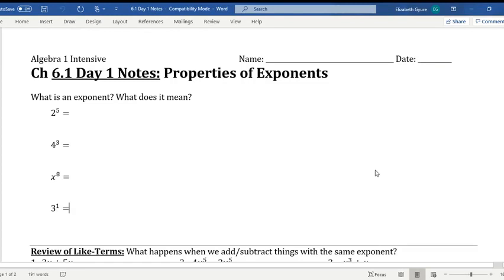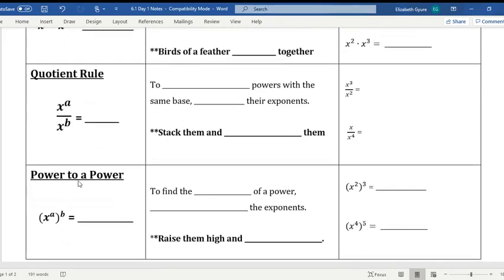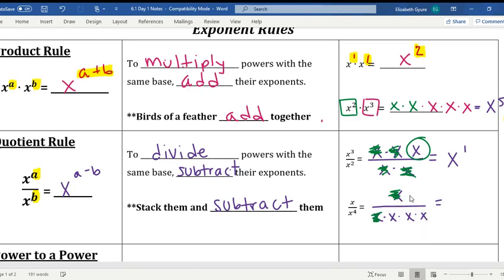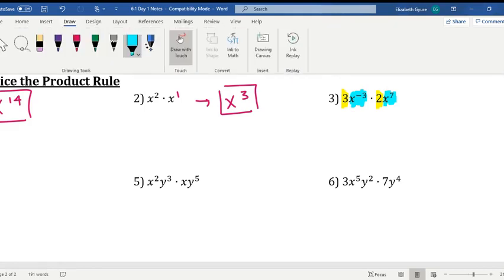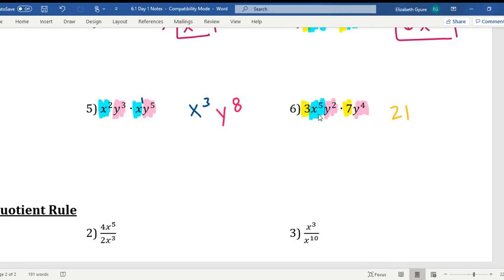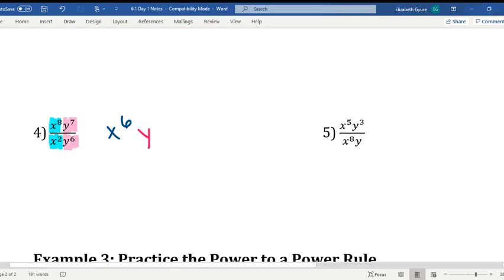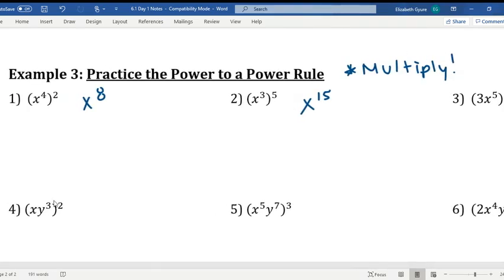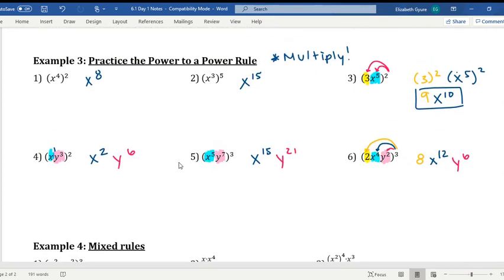6.1 Day 1 Notes: Prop of Exponents (Alg)